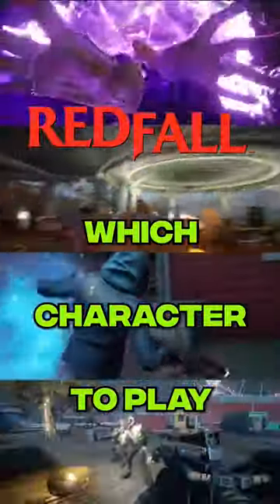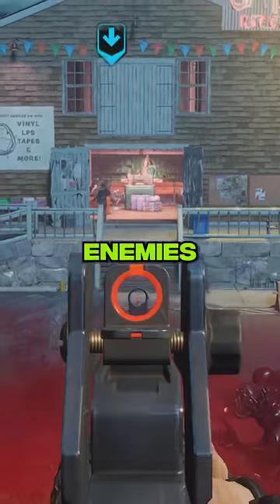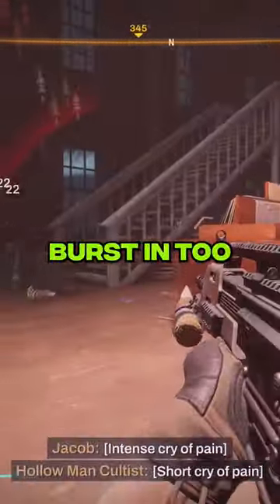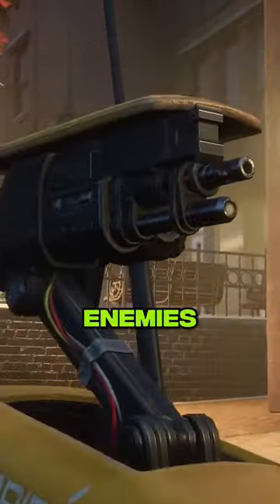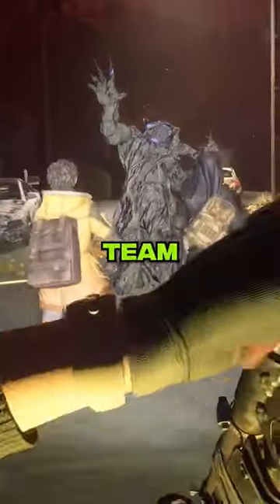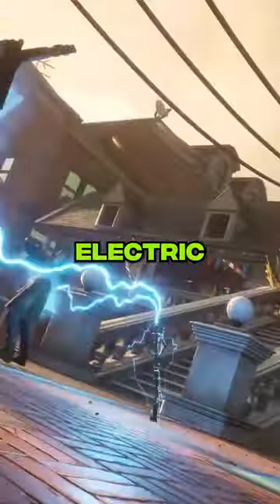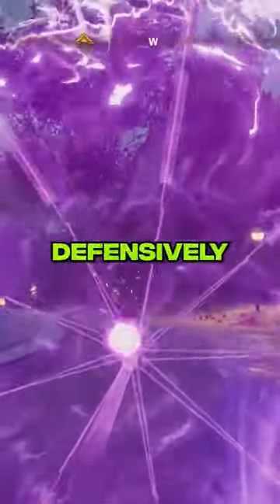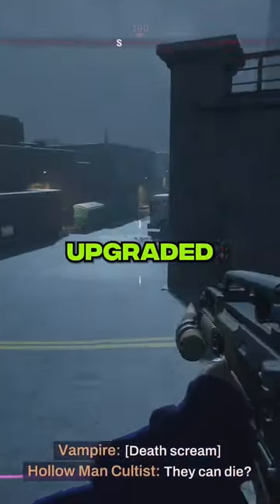Which Redfall Character Should YOU Play As?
Redfall's Jacob, Layla, Devinder and Remi all have different abilities that favour different approaches. If you're wondering which Redfall character to play as, here is your character guide